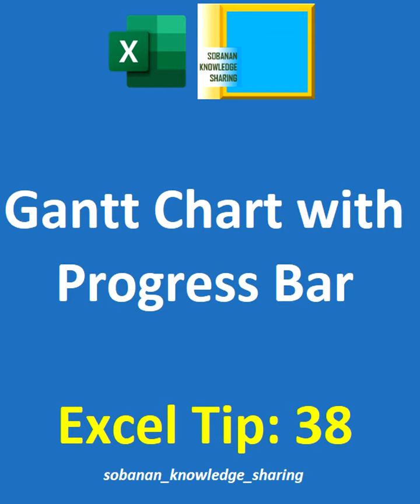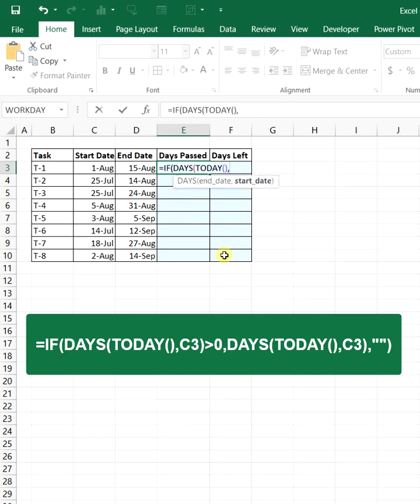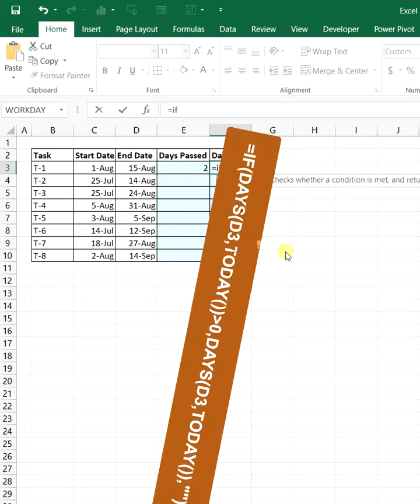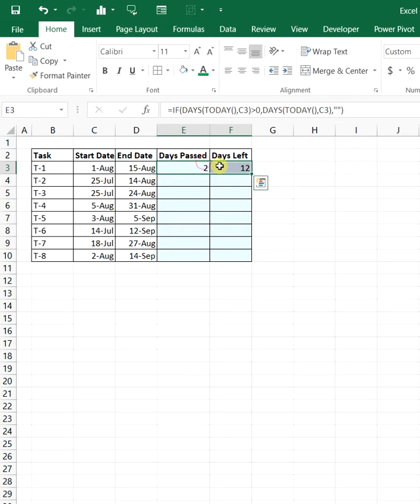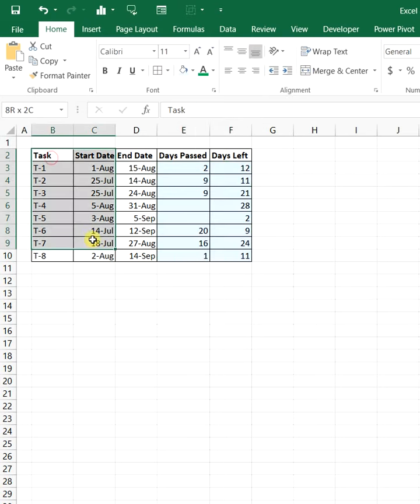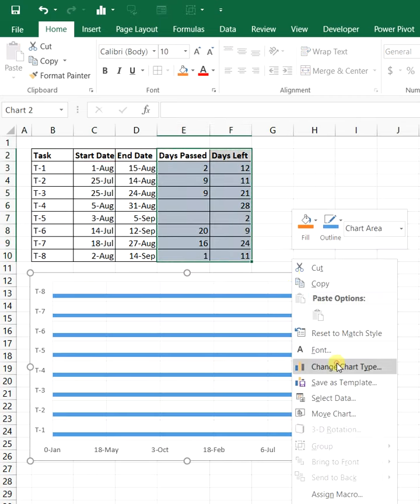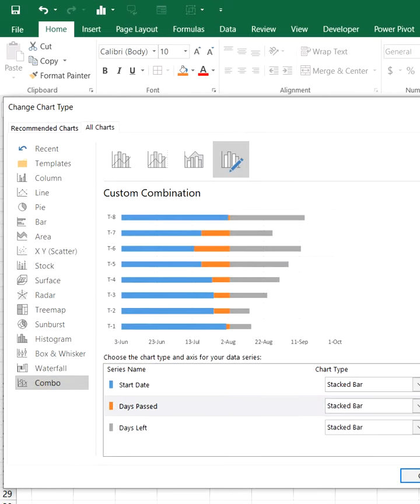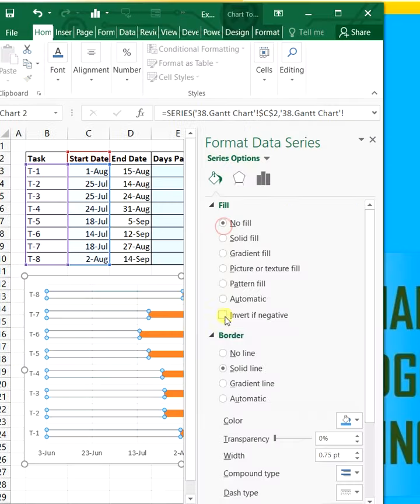Excel Tips 38 - Gantt Chart with Progress Bar | Sobanan Knowledge Sharing